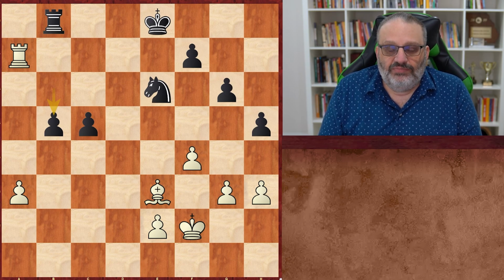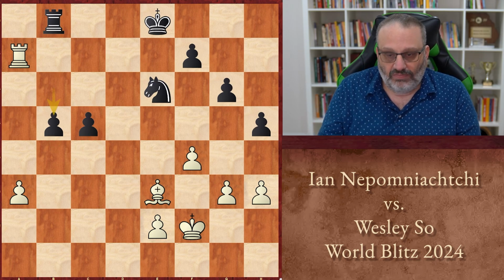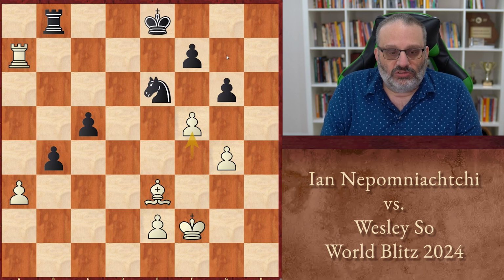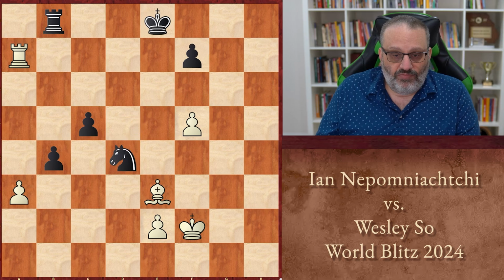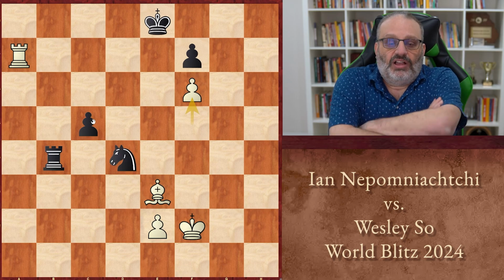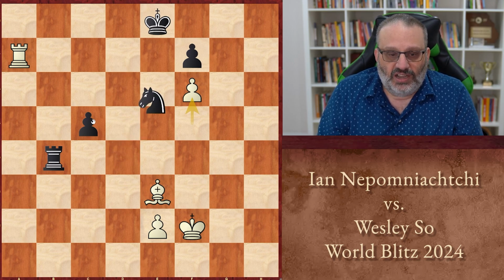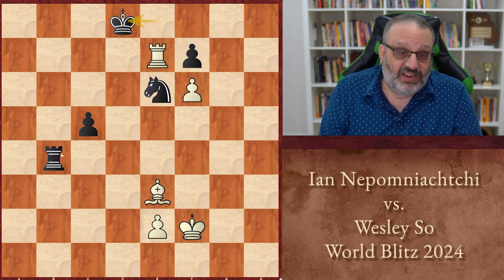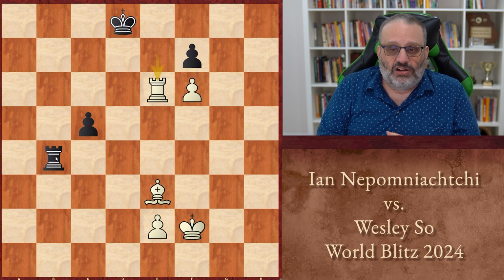5 Minutes with Ben: Ian Nepomniachtchi vs Wesley So, World Blitz 2024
GM Ben Finegold analyzes Ian Nepomniachtchi vs  Wesley So, World Blitz 2024